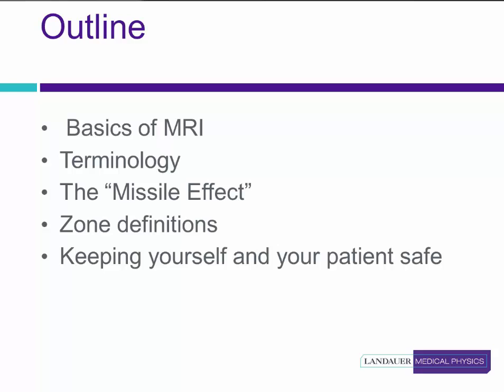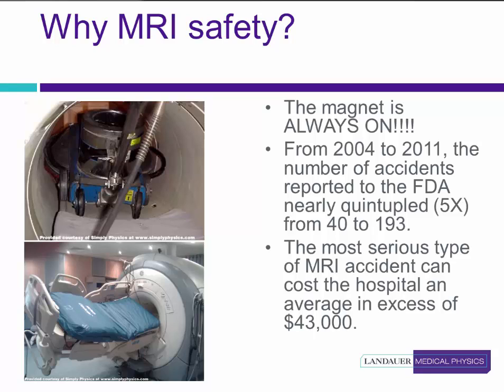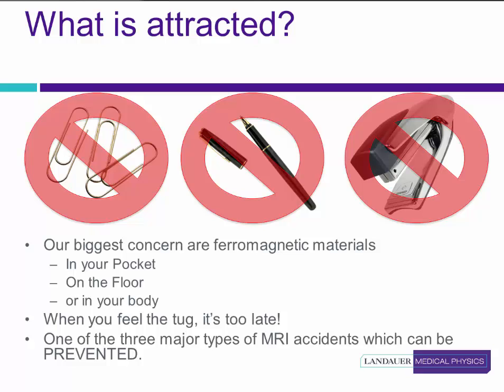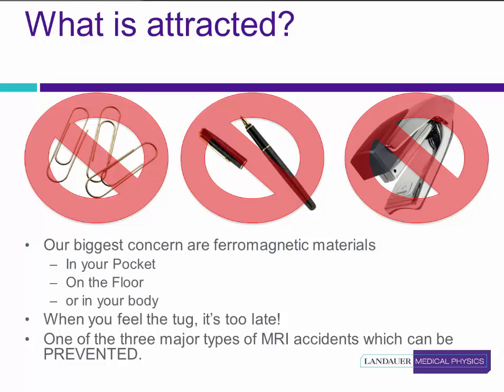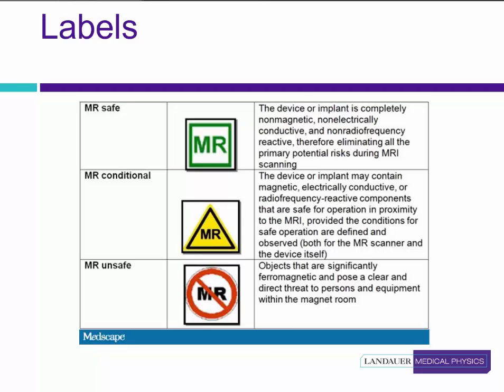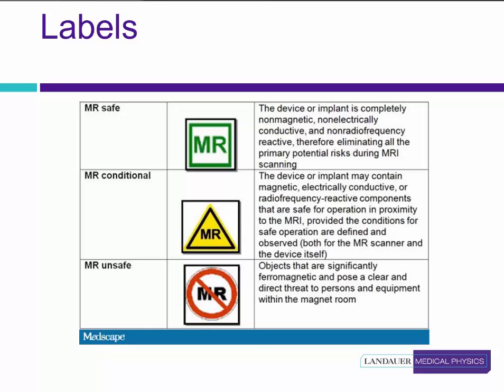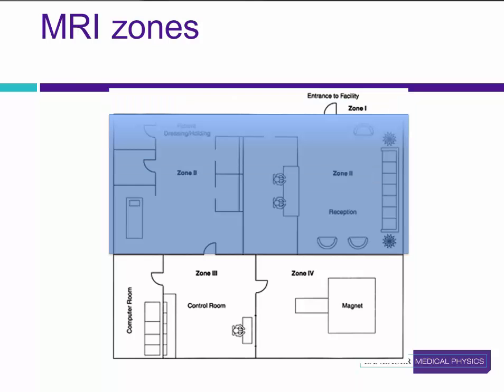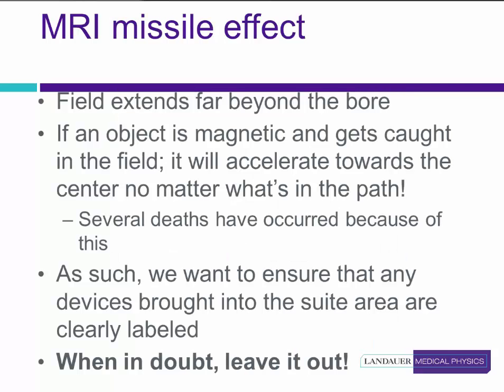mri safety lv 1 v3 041415 HD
This is "mri safety lv 1 v3 041415" by Landauer Medical Physics posted on Vimeo.